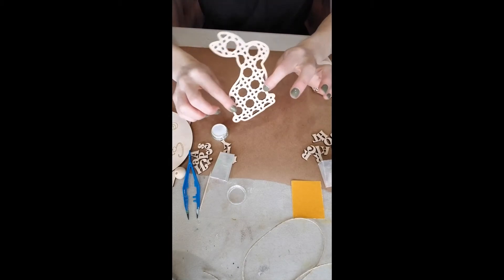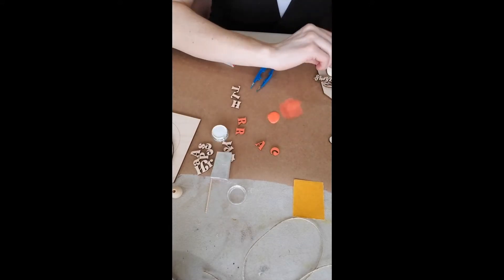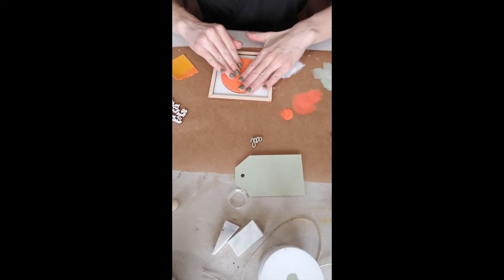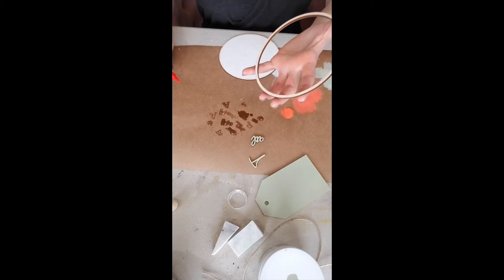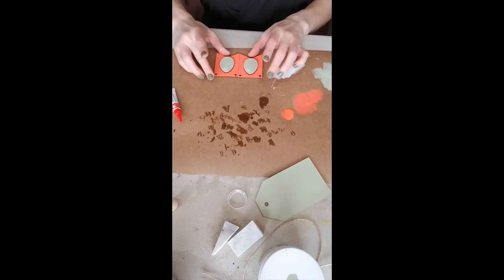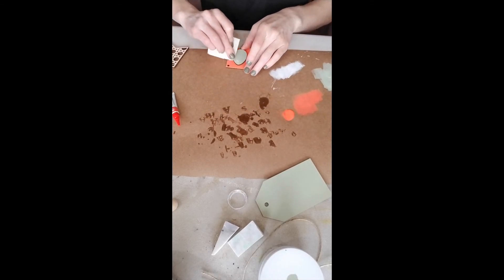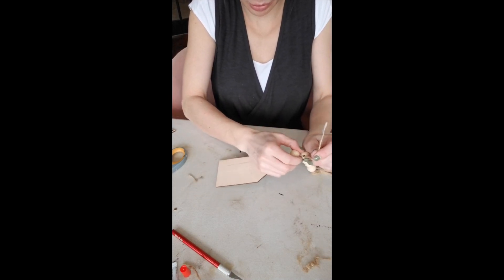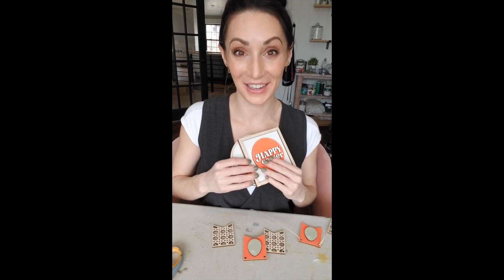Rattan Easter TT